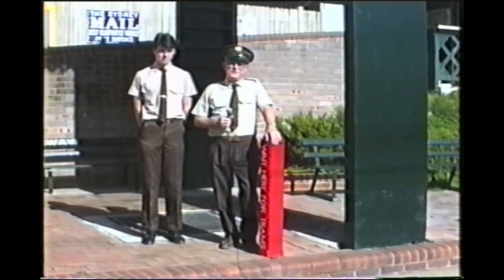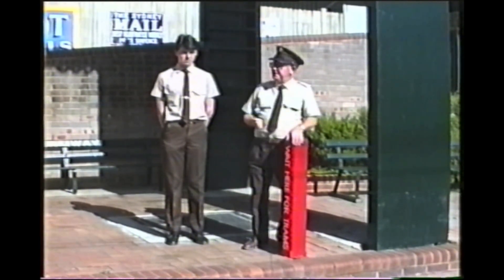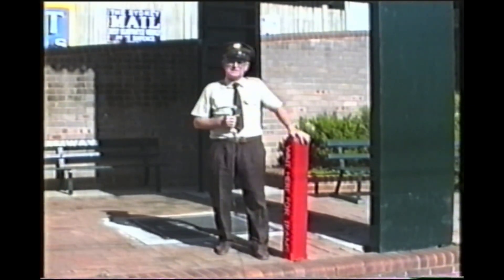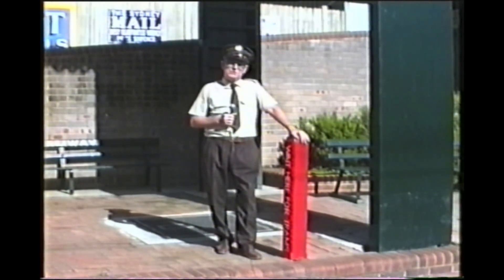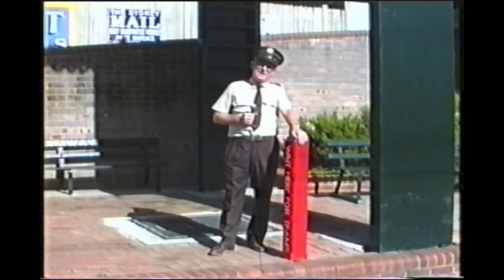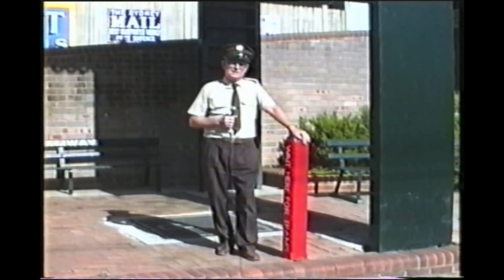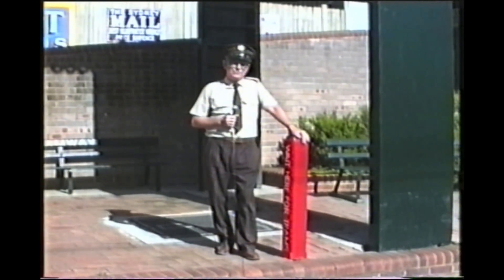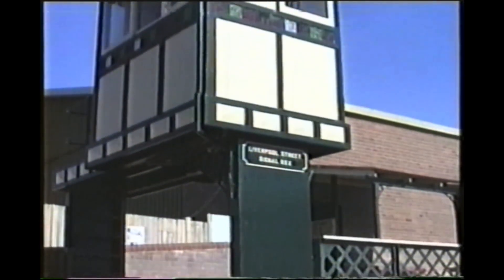Norm Chinn Gives a Tour (1991) - Liverpool St Signal Box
From the Sydney Tramway Museum's archives. Featuring the late Norm Chinn, assisted by Darren Rawlings, giving a video tour of the museum in late 1991.

We are presenting the original VHS tape as individual segments; this first video focuses on the Liverpool Street Signal Box.